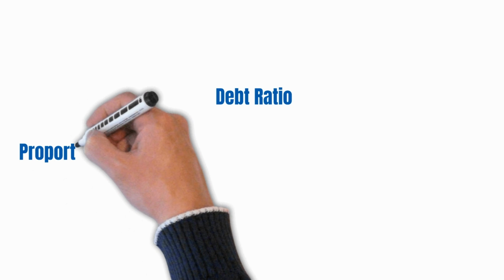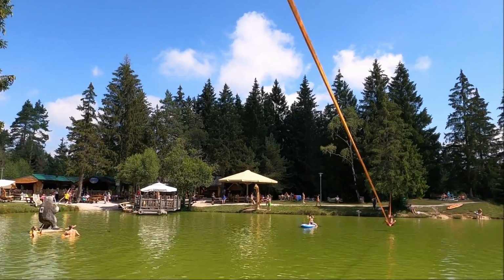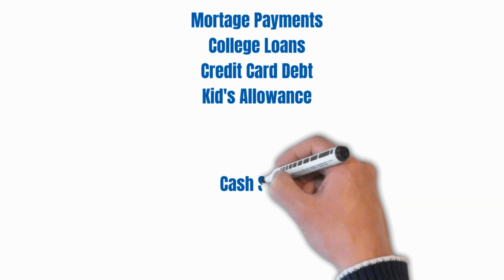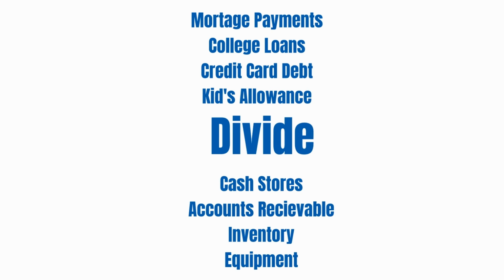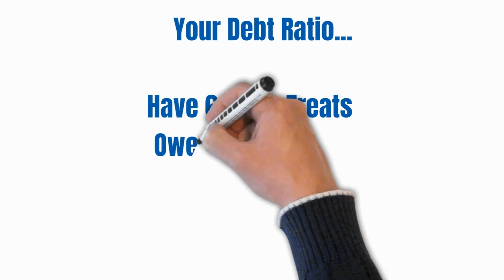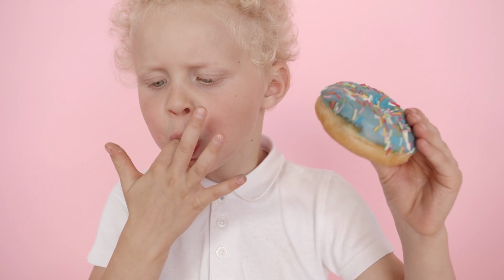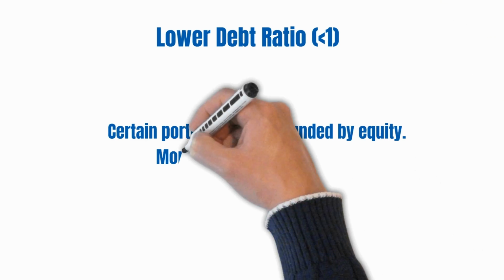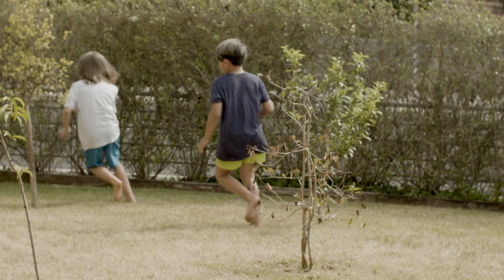How To Use The Debt Ratio To Manage Your Business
Debt Ratio

The Debt Ratio is a financial formula within the family of Leverage Ratios. It takes two numbers from your company’s balance sheet — total debt and total assets — and divides them. This produces a number that tells you the proportion of your business’ assets that are financed by debt.

Debt Ratio Formula:

Debt Ratio = total debt / total assets

Helpful Definitions:

Total debt: Total debt is found on your company’s balance sheet. It is all long-term loans and short-term liabilities added together.

Total assets: Total assets is the sum of all cash stores, accounts receivable, inventory, equipment, and anything else of value owned by your business. It can be calculated from your balance sheet by adding together fixed and current assets.

Balance sheet: A core financial statement that records a snapshot of a company’s assets, liabilities, and equity at the time of publication. For more information about the Balance Sheet, read our helpful blog post!

What can the debt ratio tell me about my business?

The debt ratio tells you the proportion of your company’s assets that are financed by debt, and indicates how leveraged your company currently is. It may be expressed as a decimal or percentage.

A debt ratio of exactly one (or 100%) means that you have equal amounts of debt and assets.

A number under one — such as .5, or 50% — means that half of your total assets are financed by debt. Banks and other lenders look favorably on lower debt ratios, as these indicate that the company is in a better position to pay off its obligations.

A ratio over one means your business currently holds more debt than assets, and you have negative equity. In this scenario, you may be at risk of defaulting on loans, or going bankrupt.

A higher debt ratio means your company is more leveraged, and taking on greater financial risk. However, leveraging is an important aspect of company growth, and too low of a debt ratio may indicate that a business owner is playing things too safely.

Debt ratios vary widely depending on the business model of the company. A business with greater variability in cash flow may keep an extremely low debt ratio to mitigate risk. Comparing your debt ratio to the ratio of companies of a similar size within your industry can give you a sense of whether or not you are within the average.